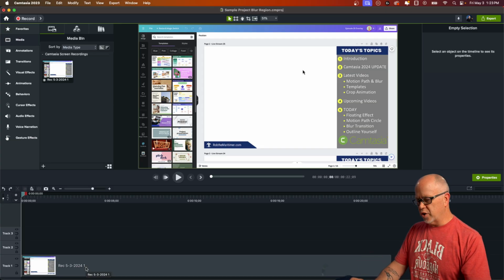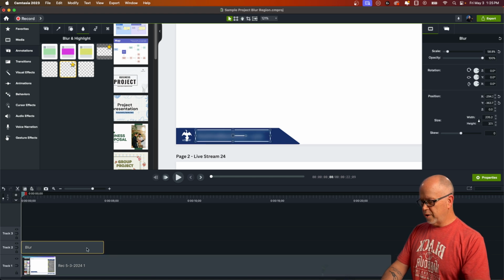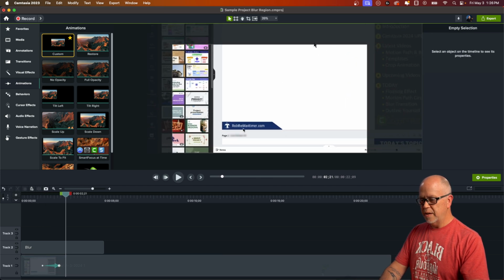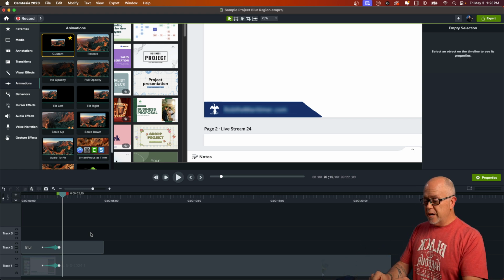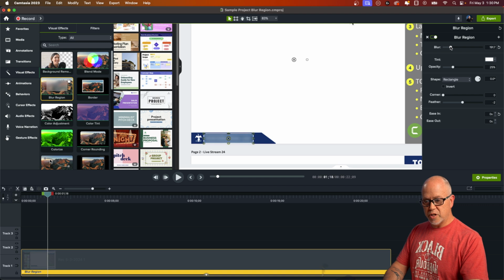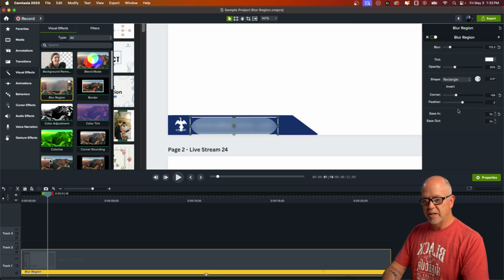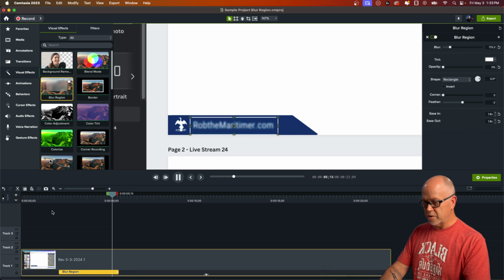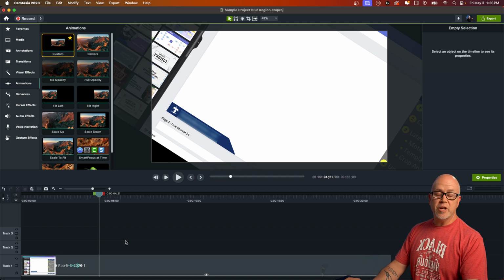Animating Blurs with Blur Region in Camtasia